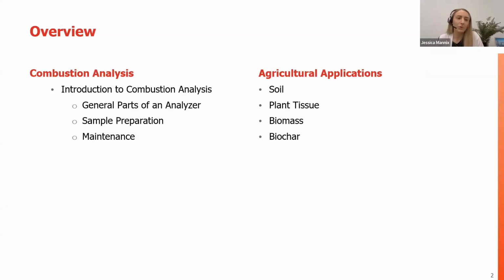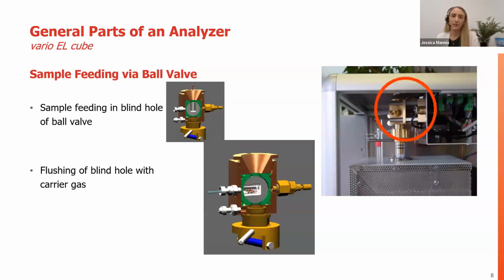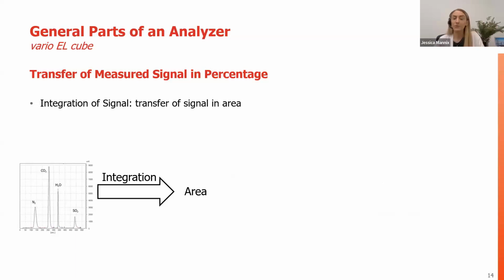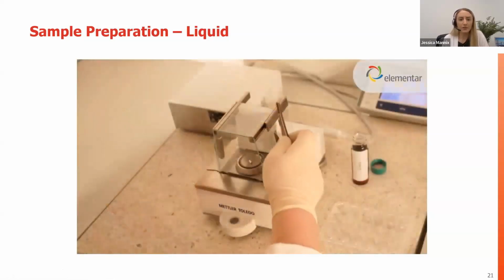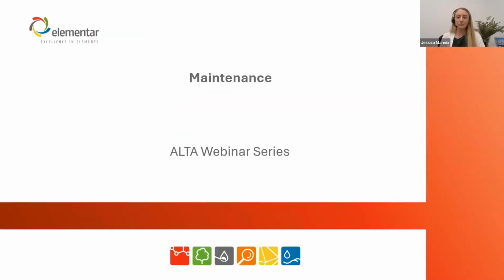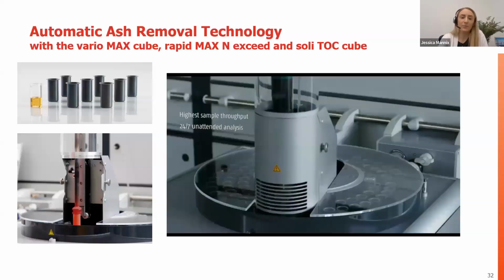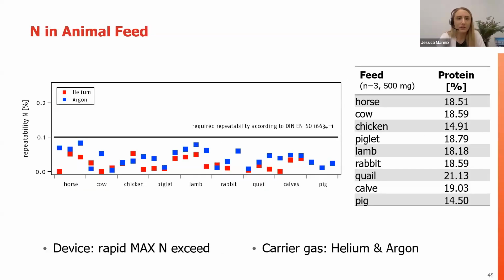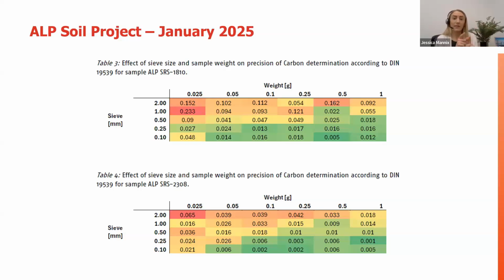Optimizing Carbon & Nitrogen Analysis in Agriculture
Accurate measurements are essential for making informed decisions about soil health, crop management, and optimizing fertilizer use. Join Jessica Mannix, Applications Chemist at Elementar Americas, for a 45-minute webinar that explores the benefits of combustion analysis in agricultural testing. Discover why combustion is considered the gold standard for measuring carbon and nitrogen in a variety of samples, including soil, plant tissue, biomass, and biochar.
During this session, Jessica will showcase the latest in combustion analysis technology, highlighting how precision, automation, and efficiency can significantly enhance your lab’s workflow. You will gain valuable insights into best practices for optimizing instrument performance, troubleshooting common issues, and extending the lifespan of your equipment. Don’t miss out on this opportunity to transform your lab’s efficiency and take your results to the next level.